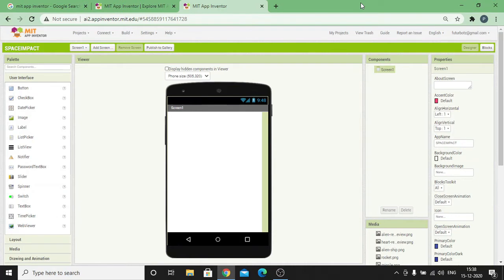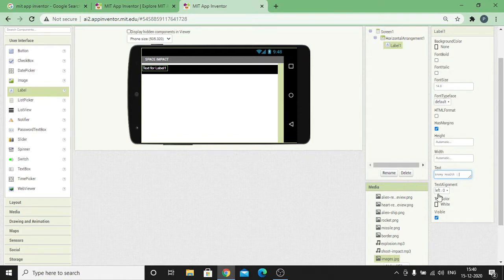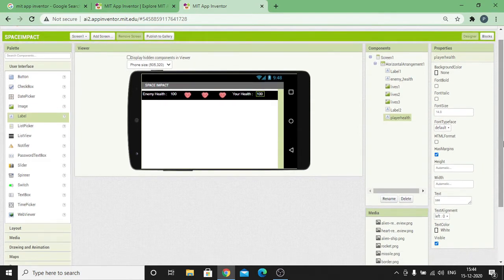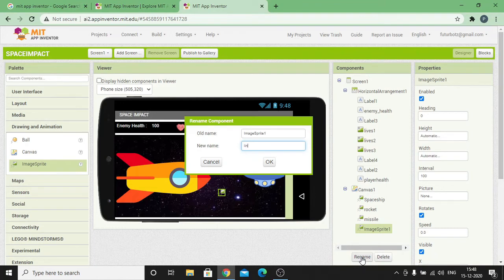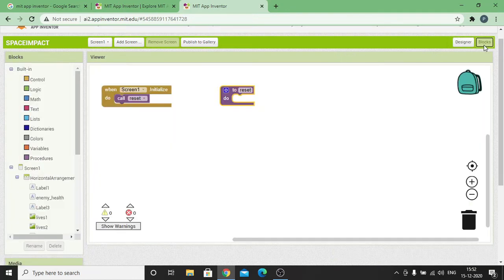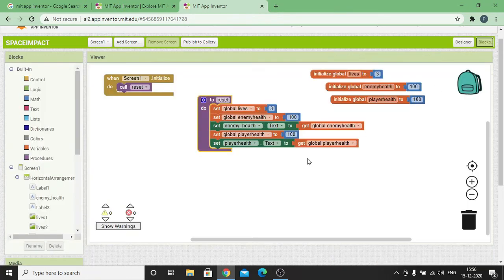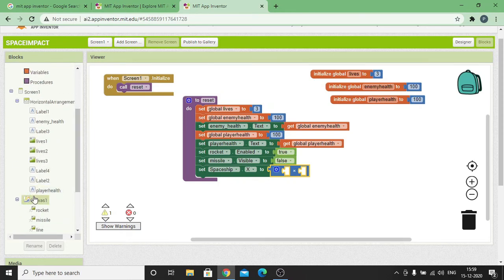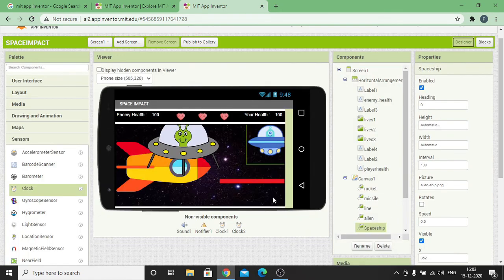SPACE IMPACT - PART 1 | ANDROID APP DEVELOPMENT | MIT APP INVENTOR